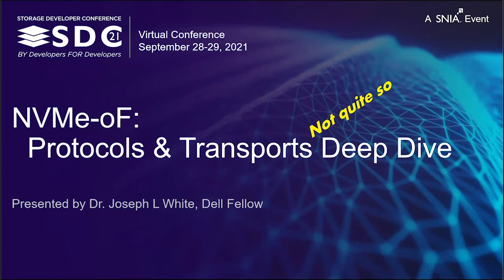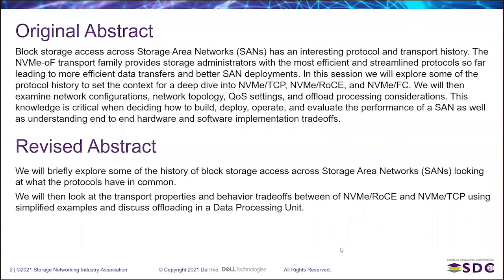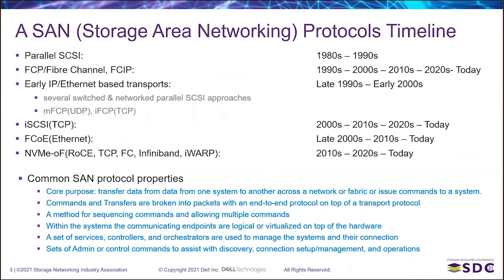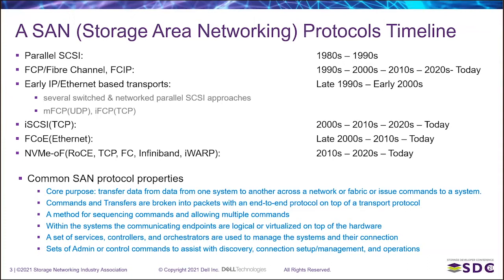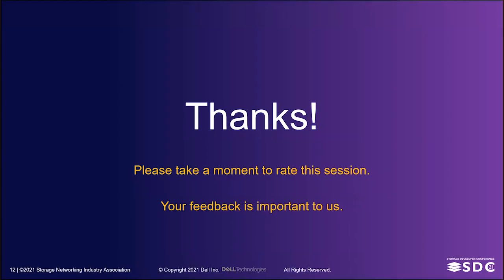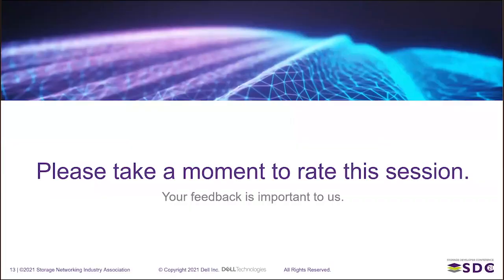SDC2021: NVMe-oF: Protocols & Transports Deep Dive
Abstract Block storage access across Storage Area Networks (SANs) have an interesting protocol and transport history. The NVMe-oF transport family provides storage administrators with the most efficient and streamlined protocols so far leading to more efficient data transfers and better SAN deployments. In this session we will explore some of the protocol history to set the context for a deep dive into NVMe/TCP, NVMe/RoCE, and NVMe/FC. We will then examine network configurations, network topology, QoS settings, and offload processing considerations. This knowledge is critical when deciding how to build, deploy, operate, and evaluate the performance of a SAN as well as understanding end to end hardware and software implementation tradeoffs. Agenda SAN Transport History and Overview Protocol History Protocol Comparisons NVMe/FC Deep Dive NVMe/RoCE Deep Dive NVMe/TCP Deep Dive Networking Configurations and Topologies for NVMe-oF QoS, Flow Control and congestion L2 local vs L3 routed vs Overlay Offload Processing Considerations and Comparisons

Learning Objectives
Cross Comparison of SAN transports
First principles behavior for NVMe-oF transports
Practical networking considerations for deploying NVMe-oF
Implications of NVMe-oF transports for data flow and packet processing

Presented by
Joseph White
Dell